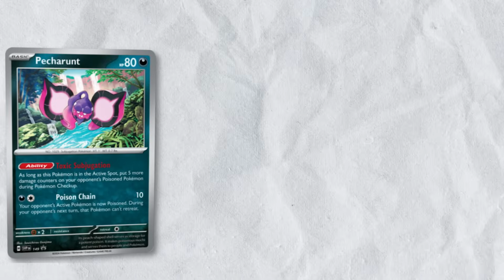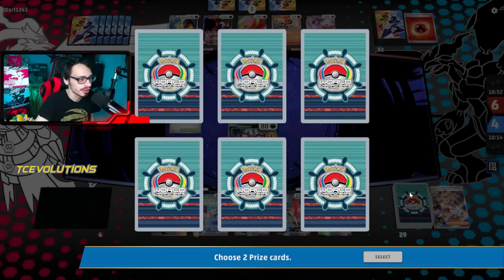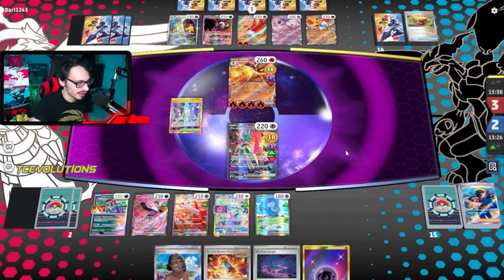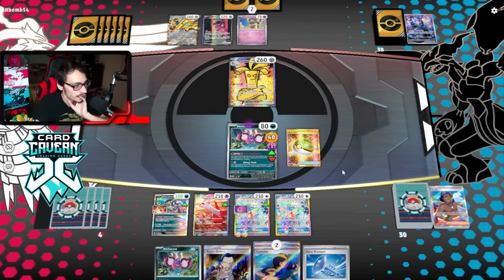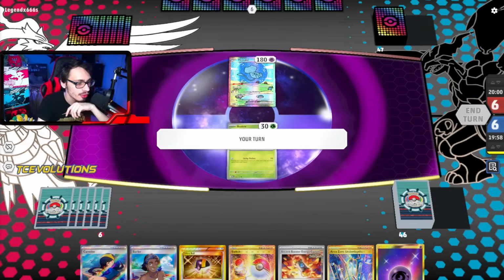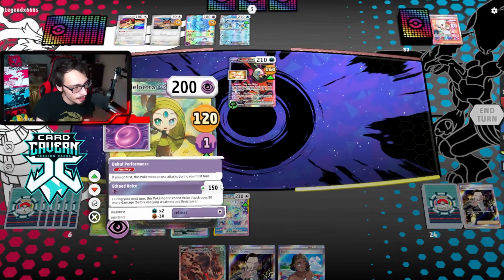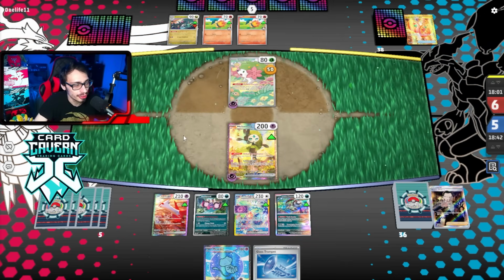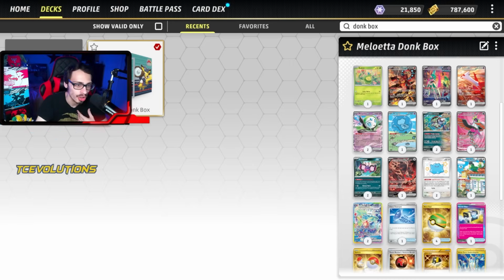The New Super Donk Deck Is Here!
In today’s Pokemon TCG Live video i play the new super donk deck using the new meloetta ex!

Pokémon: 13
1 Bloodmoon Ursaluna ex TWM 141
2 Terapagos ex SCR 128
1 Fezandipiti ex SFA 38
2 Brute Bonnet PAR 123
2 Pecharunt PR-SV 149
2 Meloetta ex BLK 44
1 Squawkabilly ex PAL 169
1 Iron Valiant ex PAR 89
1 Mew ex MEW 151
1 Budew PRE 4
2 Ditto MEW 132
1 Latias ex SSP 76
1 Volcanion ex JTG 31

Trainer: 14
4 Carmine PRE 103
4 Nest Ball SVI 181
3 Boss's Orders PAL 172
1 Secret Box TWM 163
2 Team Rocket's Venture Bomb DRI 179
1 Glass Trumpet PRE 110
2 Switch SVI 194
2 Perilous Jungle TEF 156
4 Ultra Ball SVI 196 PH
3 Ancient Booster Energy Capsule PAR 159
3 Area Zero Underdepths SCR 131
3 Binding Mochi SFA 55
1 Professor's Research JTG 155
2 Surfer SSP 187

Energy: 2
3 Basic {P} Energy SUM 162
4 Luminous Energy PAL 191